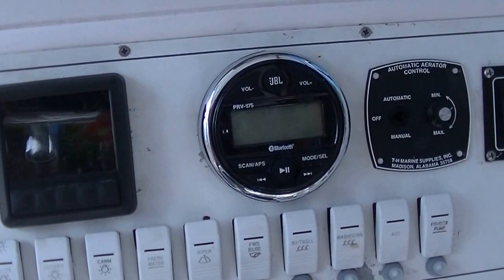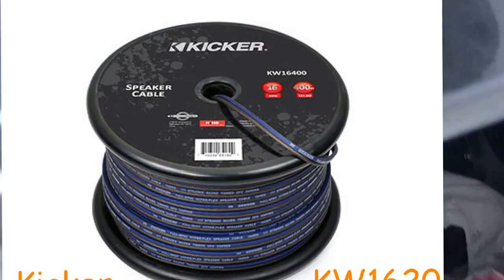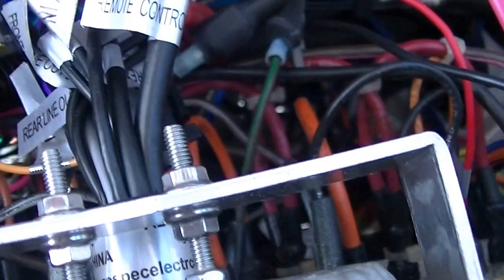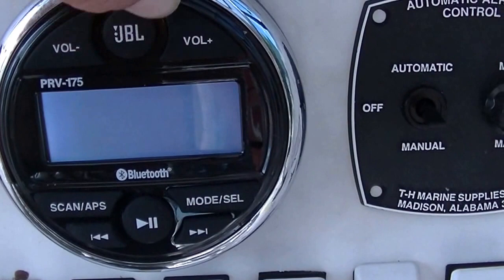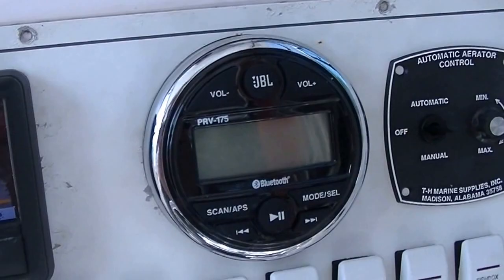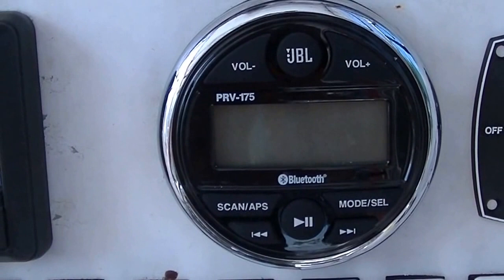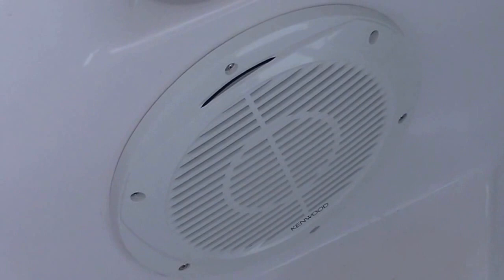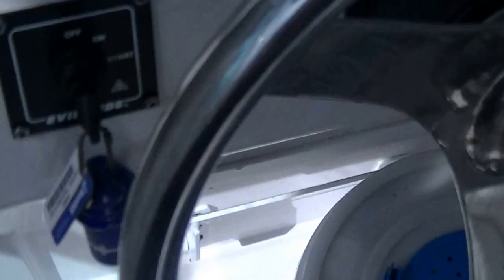How to: JBL PRV-175, JBL 6510 speakers & Kenwood P-WD250MRW 10" sub/amp install and review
Installed a JBL PRV-175 radio, JBL MS6510 6.5" speakers, Kenwood P-WD250MRW 10-Inch Marine Subwoofer and Amplifier, Enrock USBAUX2RC 3.5MM and USB mount, Enrock EKMR1 Antenna with some Kicker KW16 speaker wire into my Pro-Line 25 Walk after my overhead console radio mount broke.  I did not want to try and fish the wire through my hard top so this was the best option by far for what I wanted.  It fits in a standard size Tach hole (3.5" diameter).